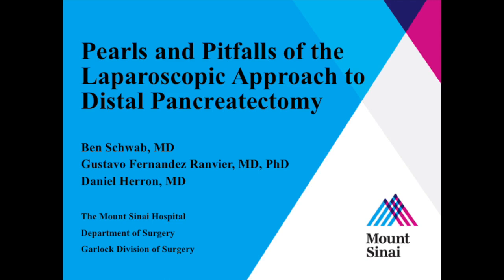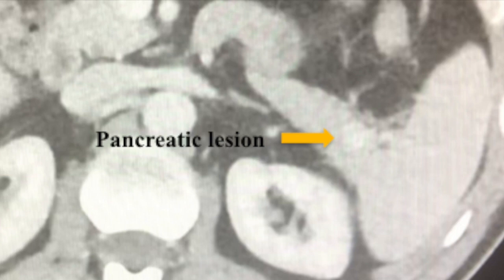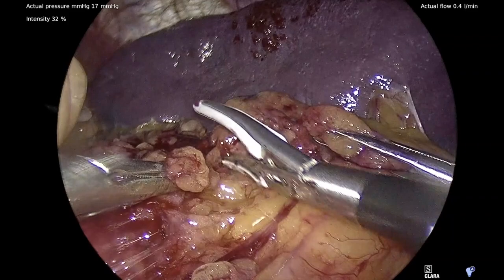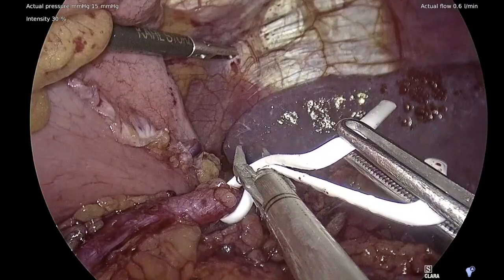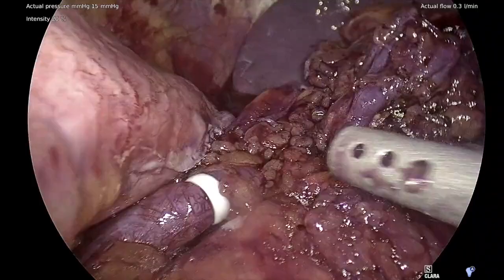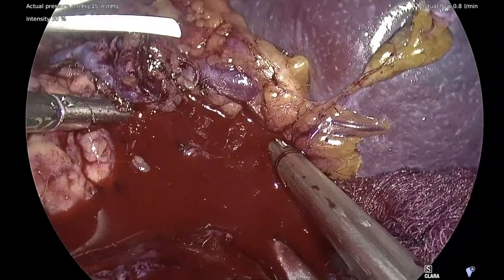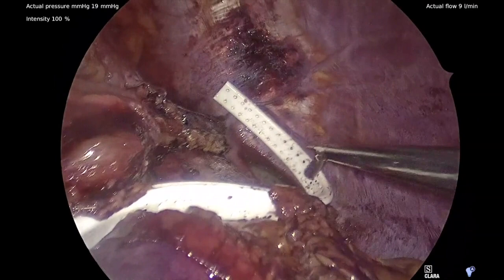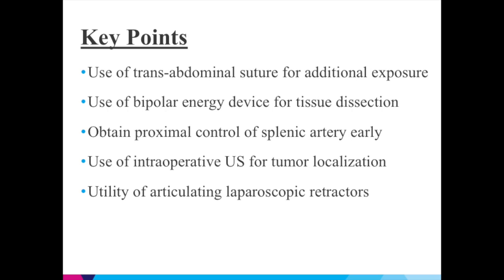Pearls and Pitfalls of the Laparoscopic Approach to Distal Pancreatectomy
This talk was presented by Ben Schwab, MD, Mount Sinai Medical Center at the Miscellaneous/Other Abstracts (non CME) session during the 2020 SAGES Virtual Meeting.